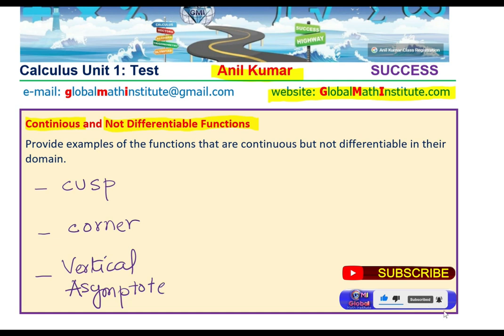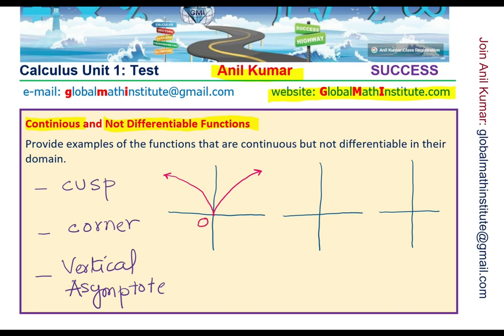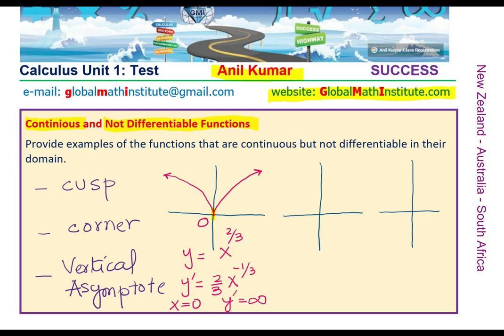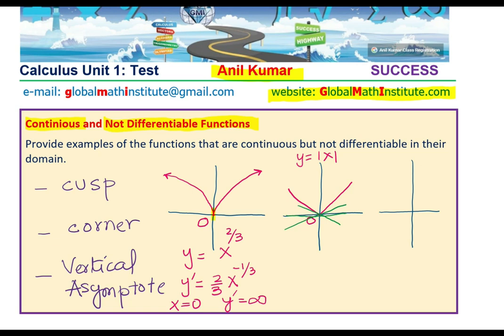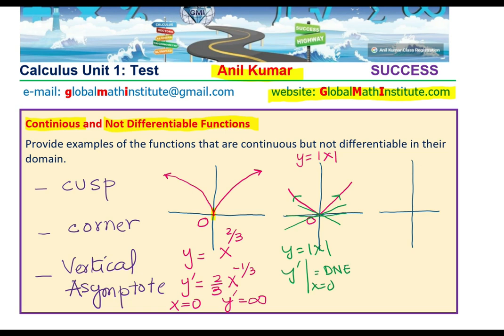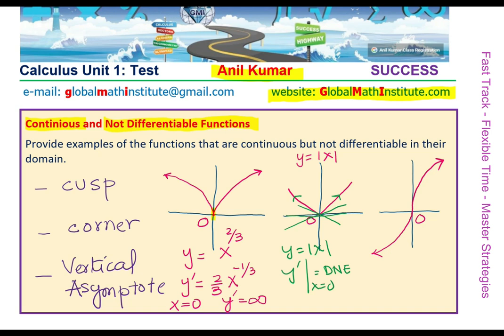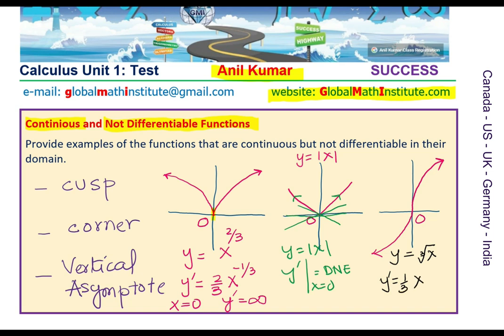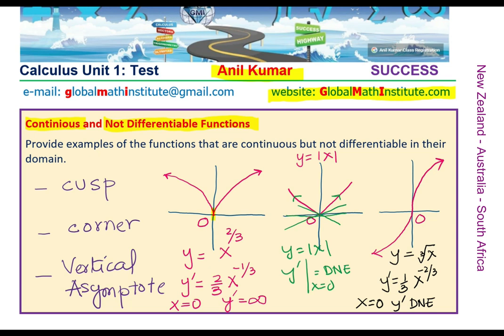Are Continuous Functions Always Differentiable Calculus Concepts Exam Question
Evaluating Limits is the foundation. Different strategies like factoring, rationalization, substitution, change of variable will be discussed with 8 examples. Calculus is all about finding slope or gradient at any point on the graph of a function. We will explore different techniques of approaching this concept.